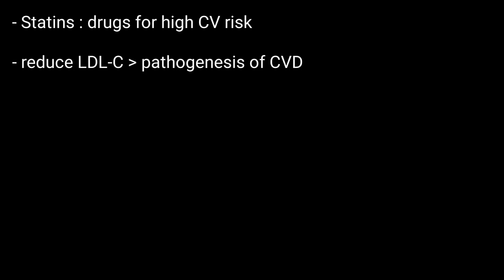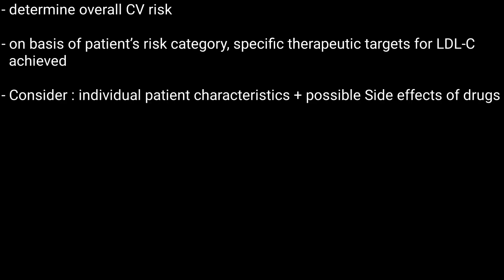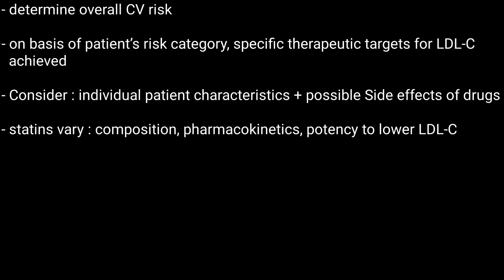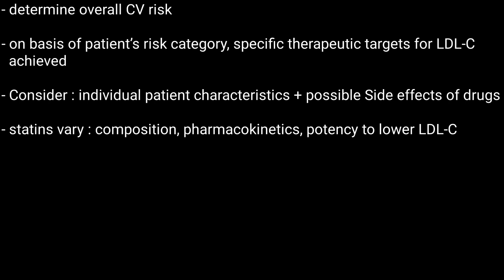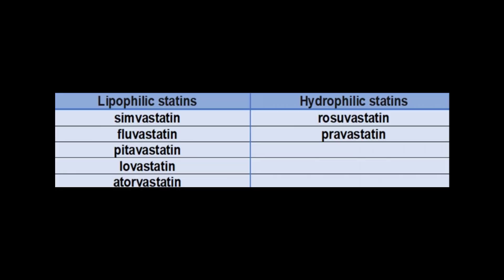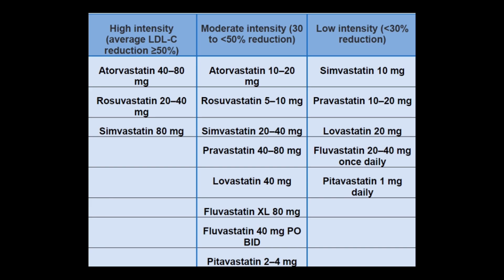Statin Therapy For High Cardiovascular Risk | Statins & ASCVD